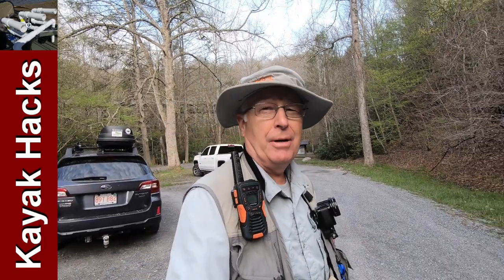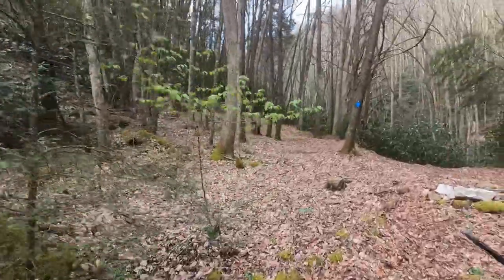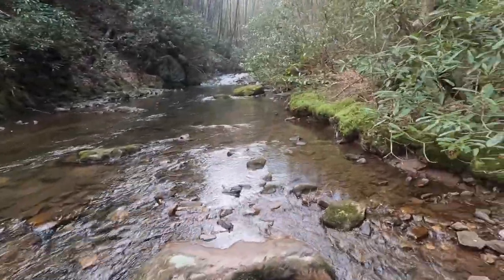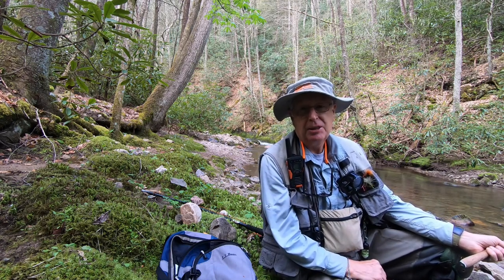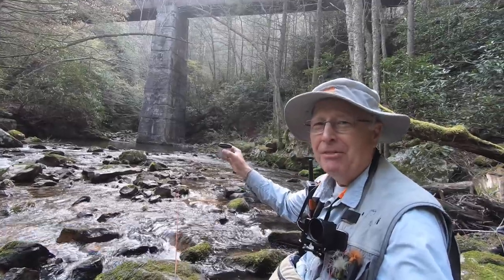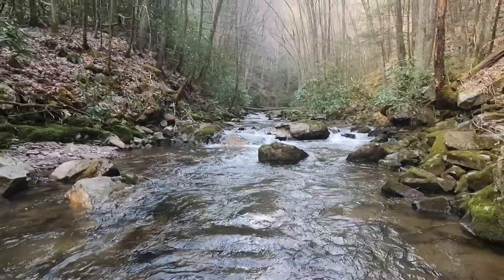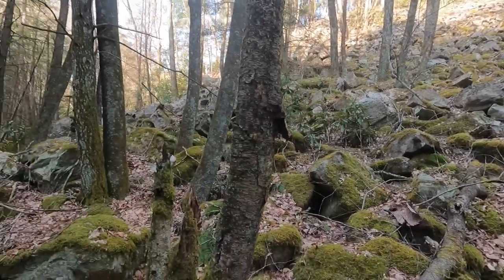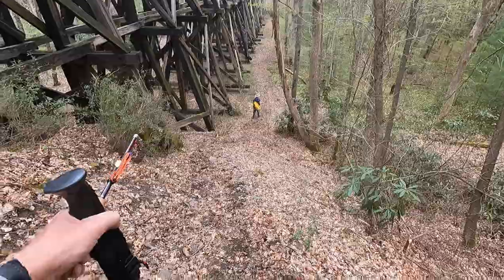Green Cove Creek off Whitetop Laurel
I love Virginia trout fishing in the spring and do an annual trip for fly fishing Whitetop Laurel Creek. We did a side trip at the north entrance to Whitetop Laurel Creek to fish the Green Cove feeder stream. The Virginia Creeper Trail runs high above the water, it's one of many typical Virginia trout fishing streams that require some sweat equity to fly fish. It is also a change of pace from Whitetop Laurel Creek fly fishing to get into small water!

Between 2021 and 2022, I encourage you and support the initiative to honor military families by renaming Fort Benning to Fort Moore.